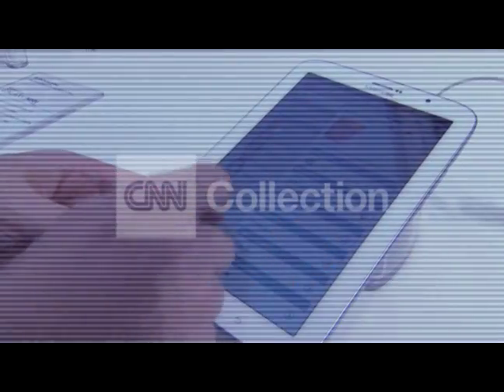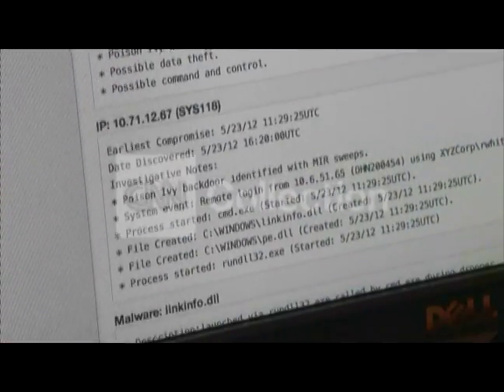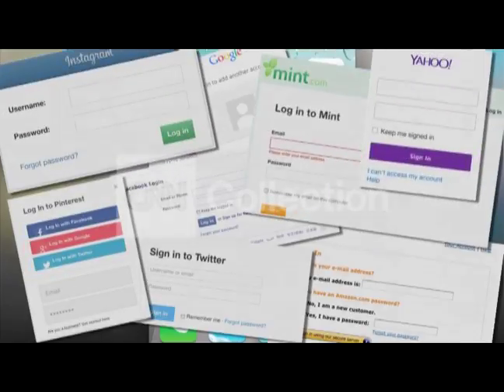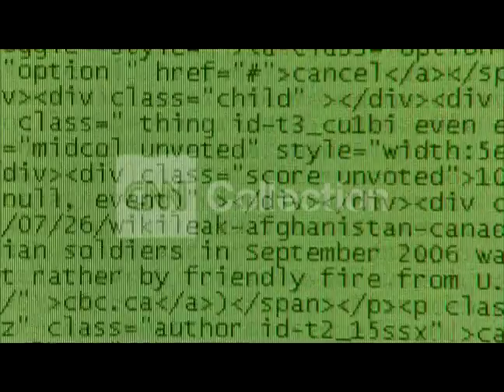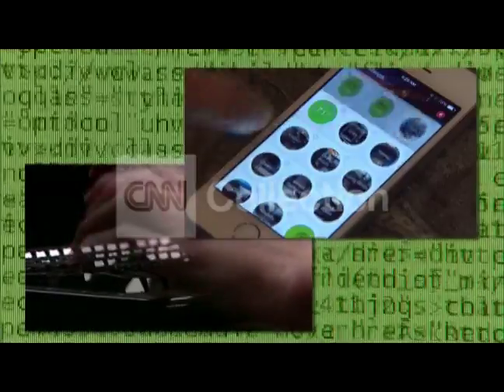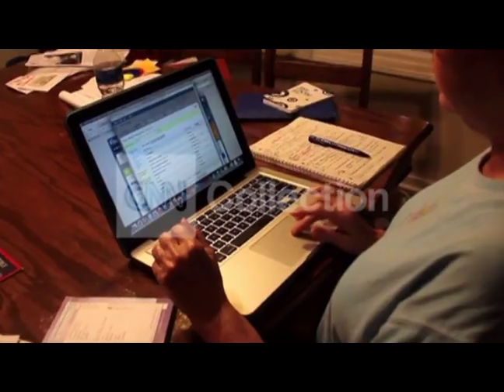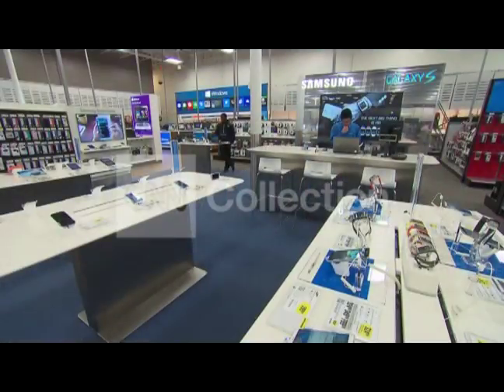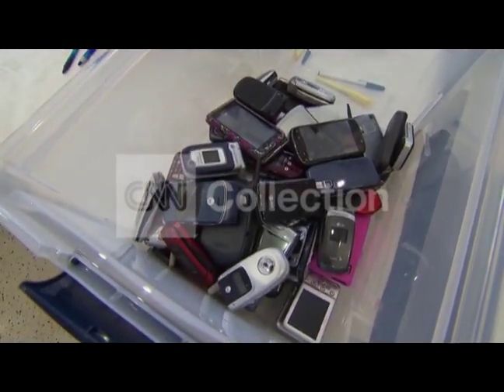SPRING CLEANING YOUR DIGITAL LIFE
Tips to tidy up up passwords & devices to protect privacy & keep devices running smoothly. Karin Caifa reports.